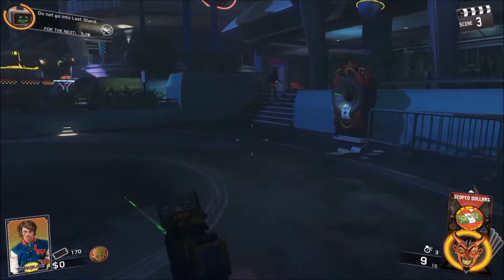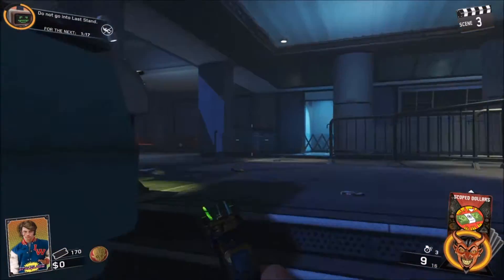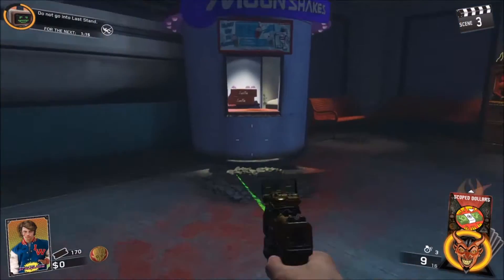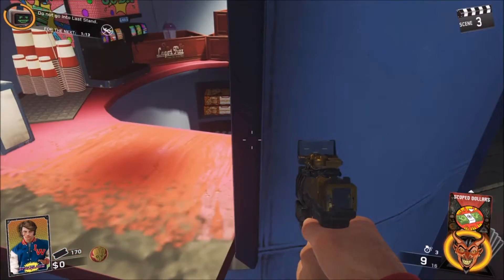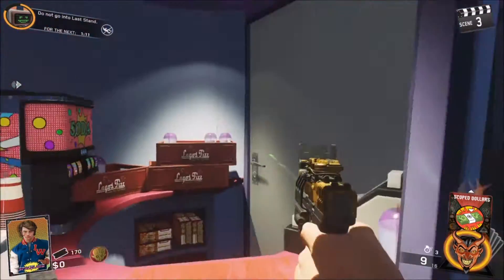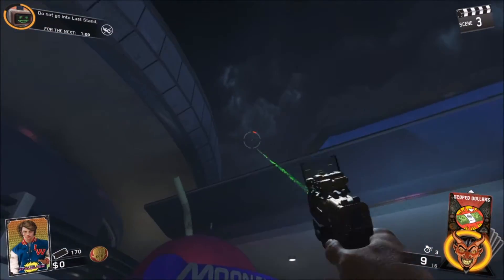Face Melter Battery Easy Method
This is just the simple way to get the Face Melter Battery.
Enjoy. Good day and goodbye.
Boom.